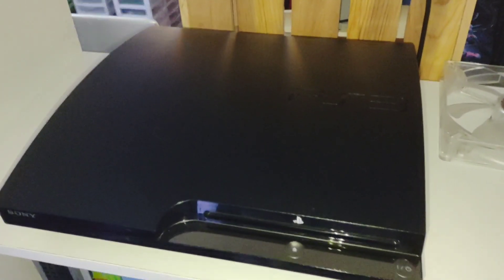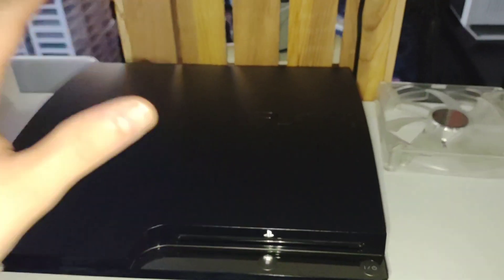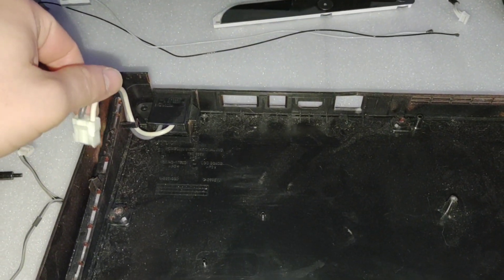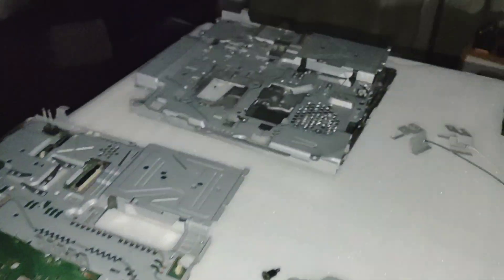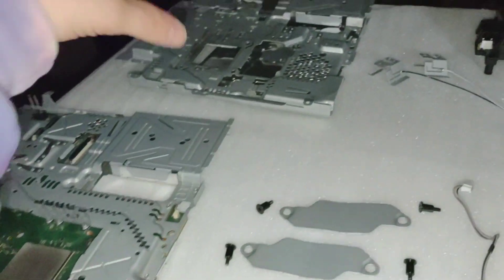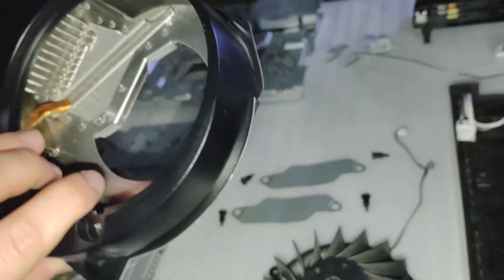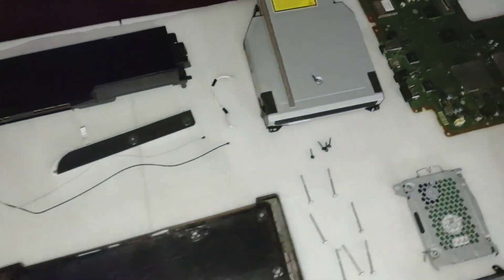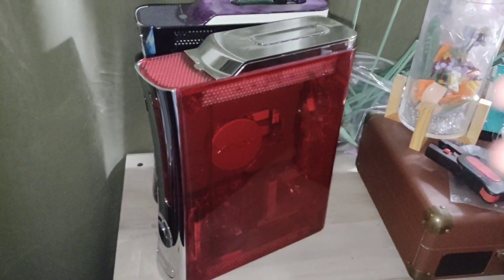Getting NOTHING Done on the Custom PS3!!